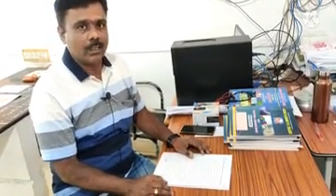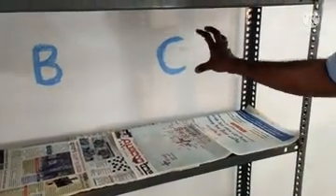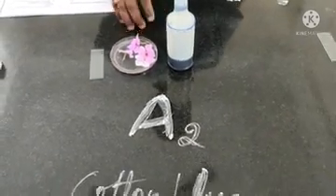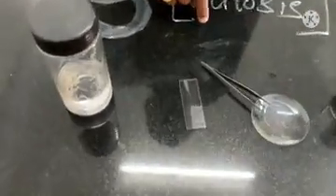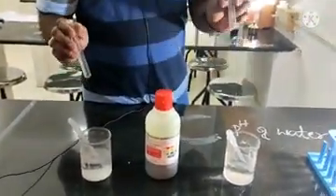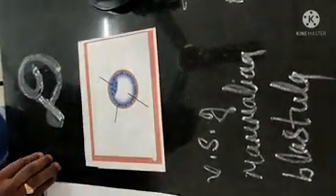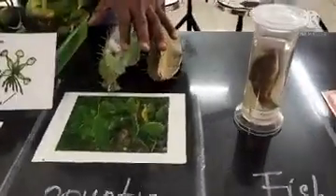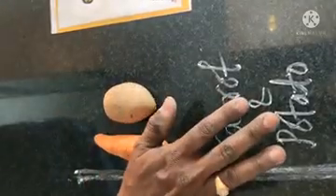II PU Biology Lab Revision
This is just to make you thorough for Lab exams